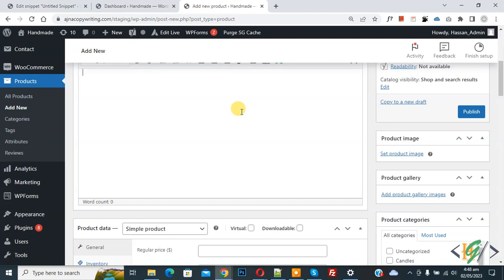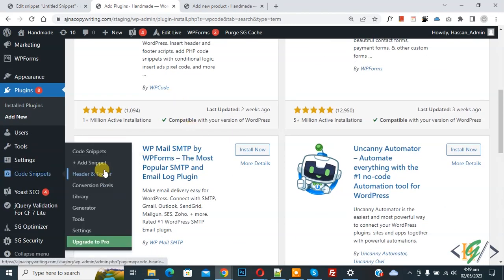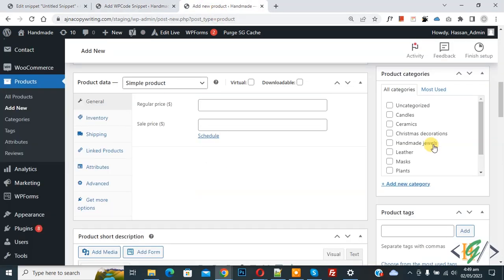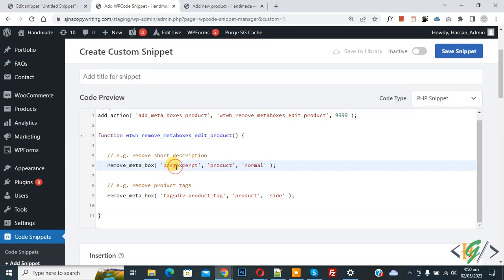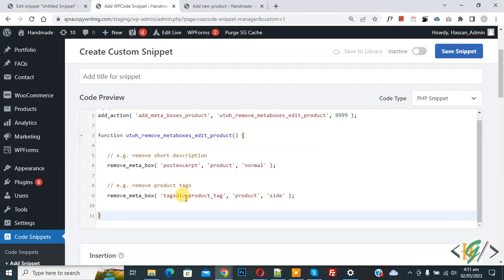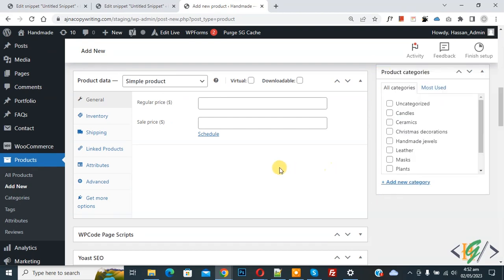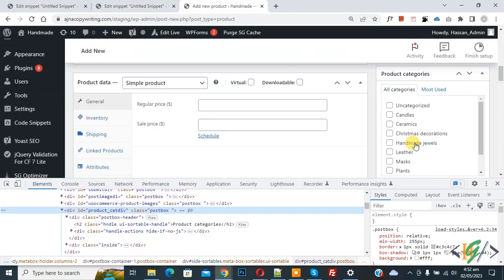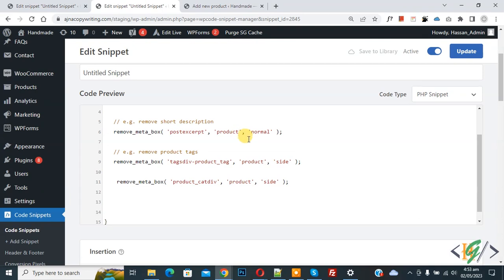How to Hide Custom Metaboxes in WooCommerce Edit Product Page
In this woocommerce tutorial for beginners you will learn how to remove custom meta box using custom php snippet in wordpress website. So you can hide metabox according to your requirement eg. you can hide product short description section, products tags, product categories etc. Just add section div id and normal or side text receptive to their position in products page.

Use below custom code:

add_action( 'add_meta_boxes_product', 'wtwh_remove_metaboxes_edit_product', 9999 );
function wtwh_remove_metaboxes_edit_product() {
   // e.g. remove short description
   remove_meta_box( 'postexcerpt', 'product', 'normal' );
   // e.g. remove product tags
   remove_meta_box( 'tagsdiv-product_tag', 'product', 'side' );

* in code you can id of any section you want to hide e.g. product categories
remove_meta_box( 'product_catdiv', 'product', 'side' );